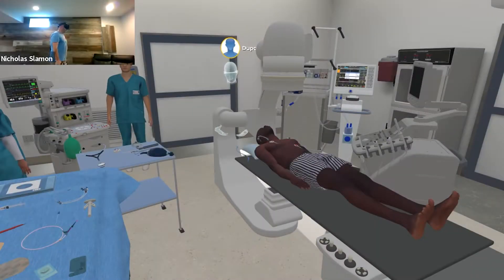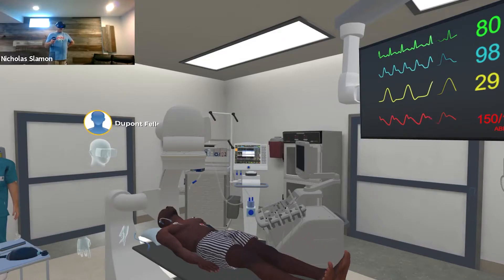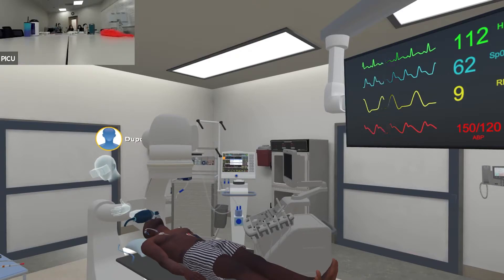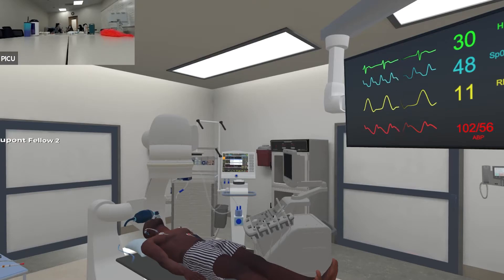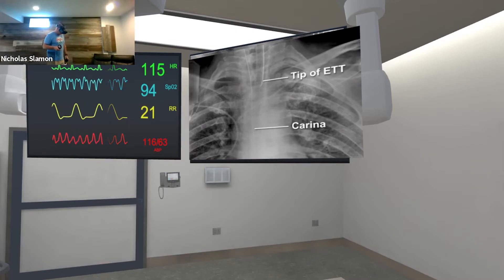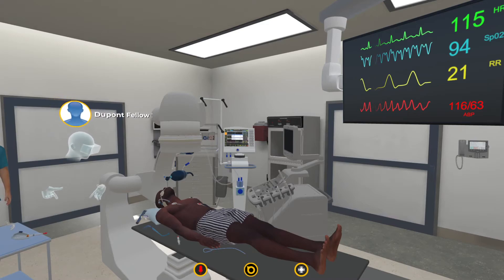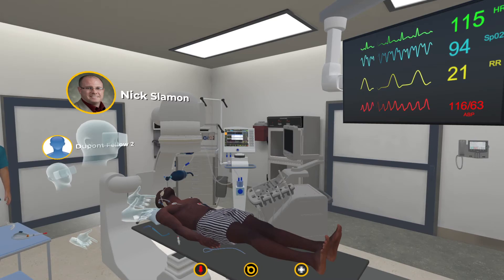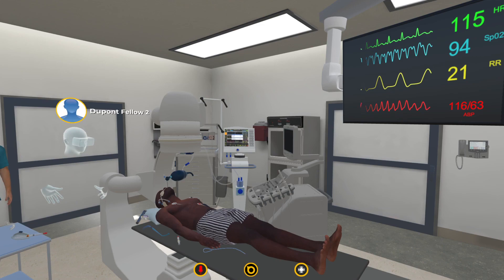VR Mock Code: Status Epilepticus in a patient with sickle cell disease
Led by Dr. Nick Slamon